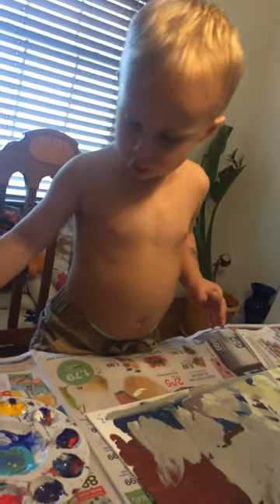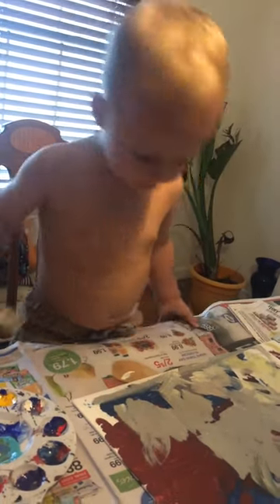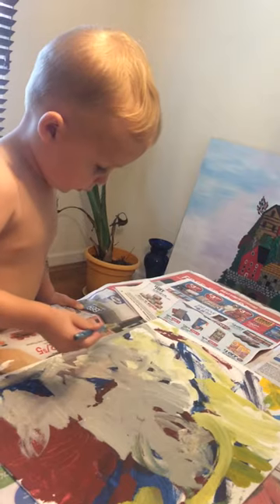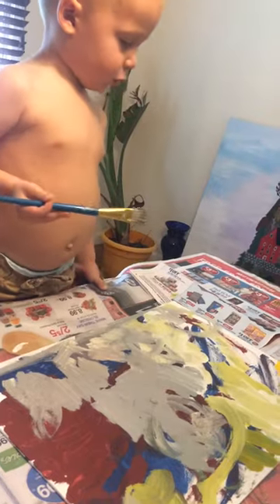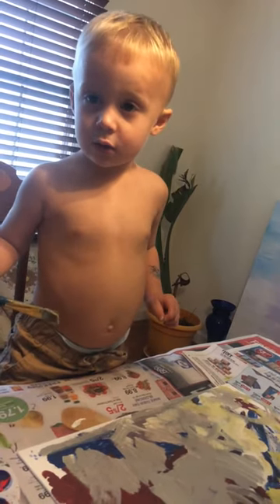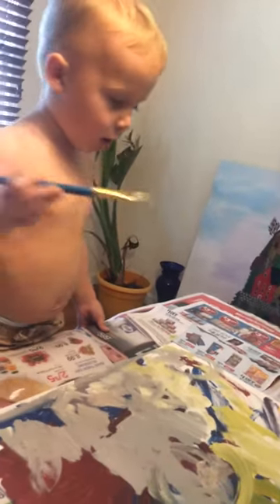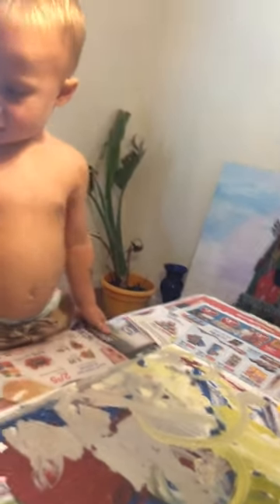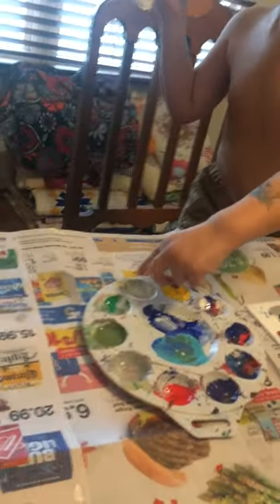Whistle painting by kid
Quest first painting project